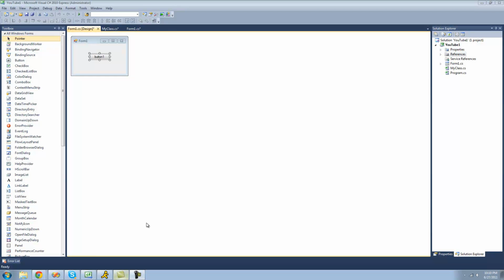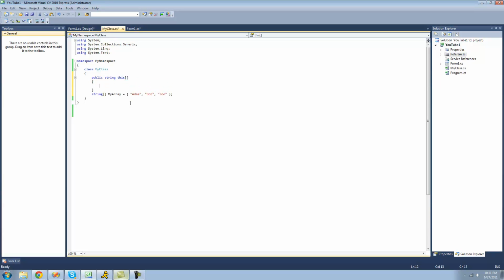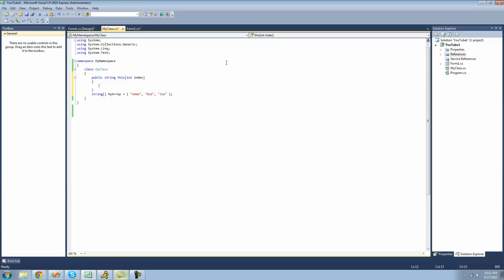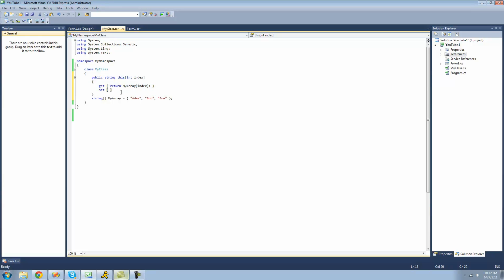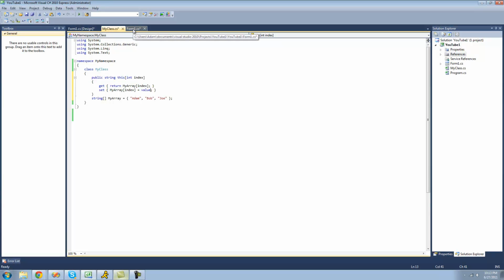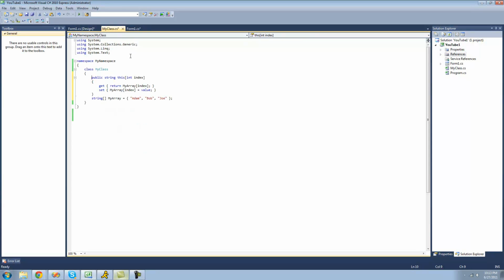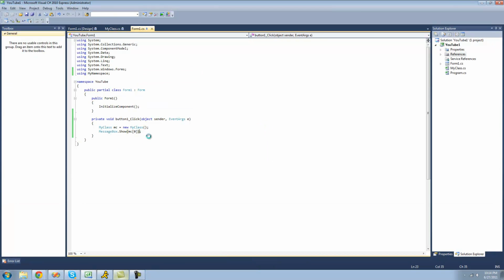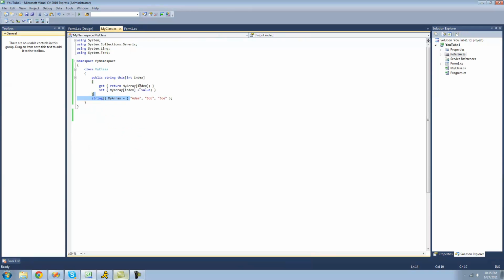C# Beginners Tutorial - 27 - Indexers